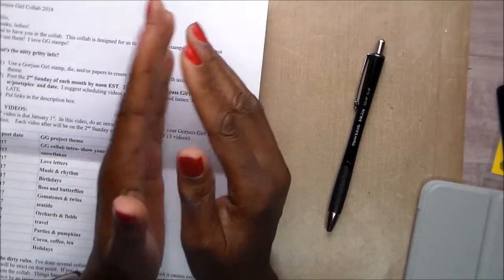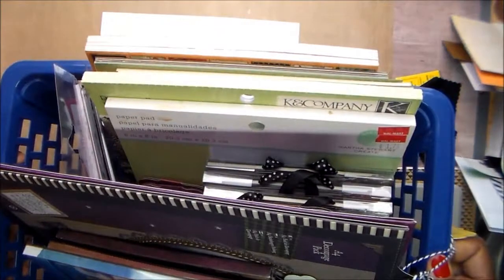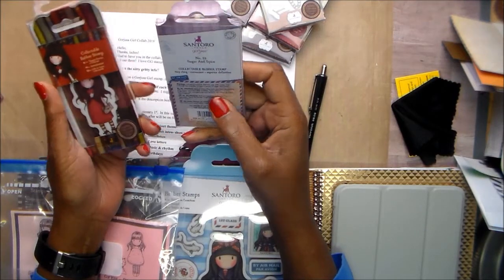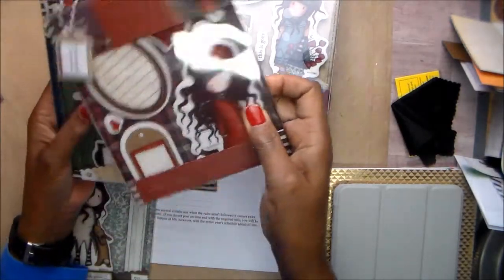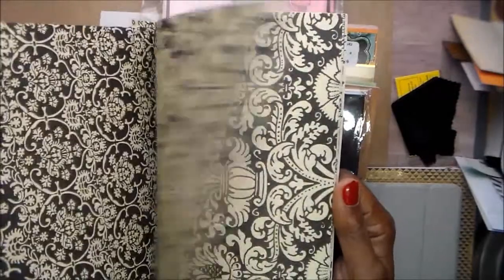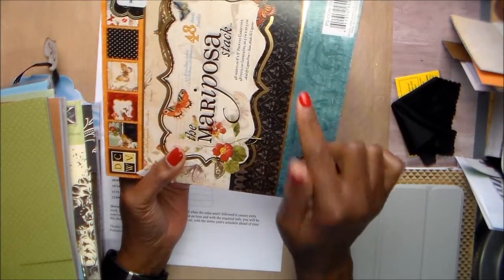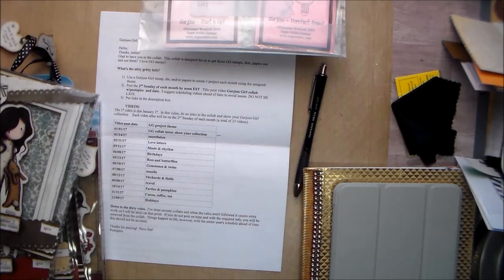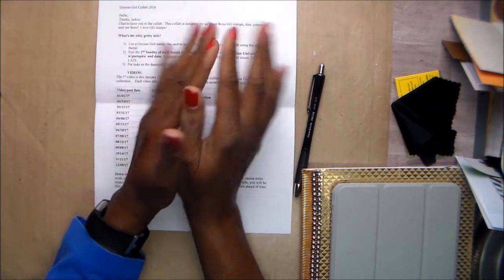GORJUSS GIRL COLLABORATION 2018 with Poetspice - introduction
A new year and lots of new projects. Please join us for the new Gorjuss Girl Collaboration with Poetspice. Below you will find a link to all of the ladies that will be participating in the  collaboration. Don't forget to join us on Jan 14th for the first projects.

Sam Mcgowan